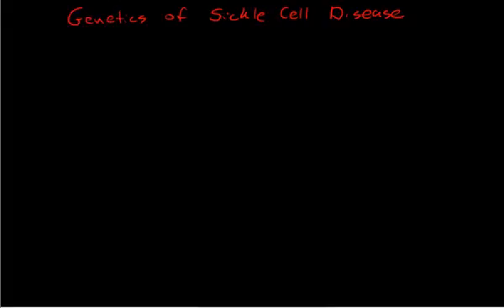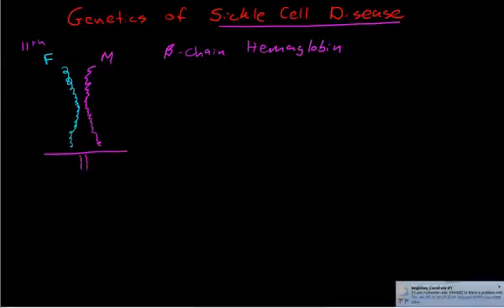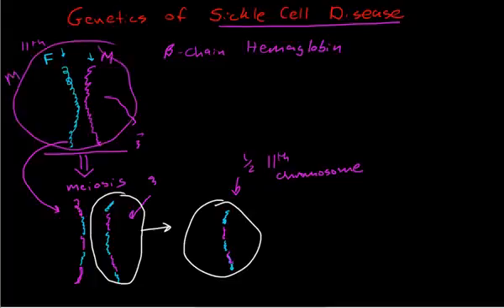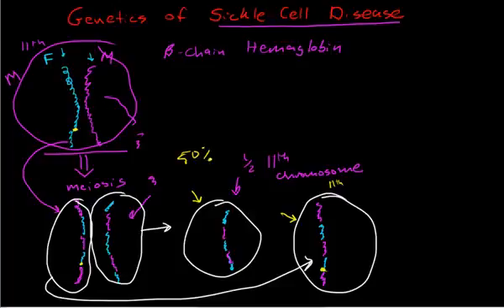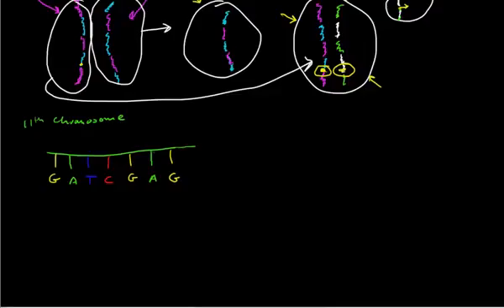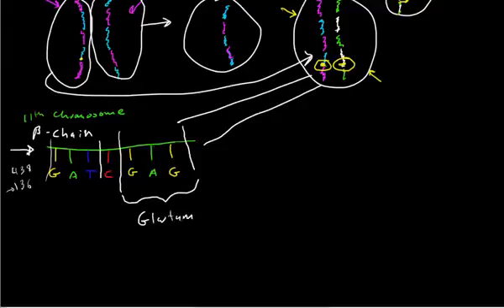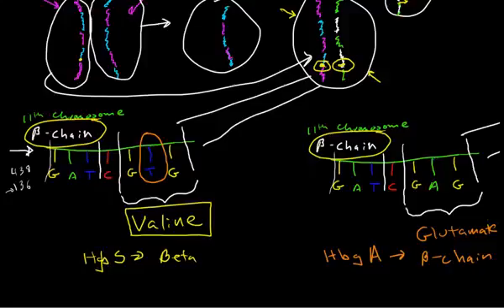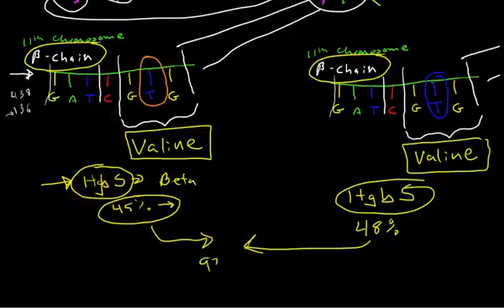Genetics Of Sickle Cell Disease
3. Canoë En Famille Vlog Au Vietnam Jour 11- Baie De Tu Long Direction Ninh Binh
4. Gifuni Vs Fedele Non è Etico Infierire Sugli Avversari Intervista A Bagni 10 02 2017